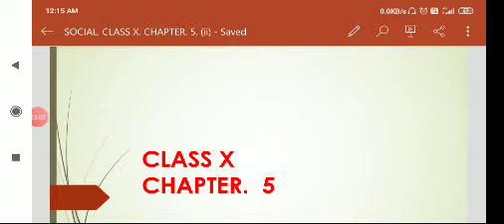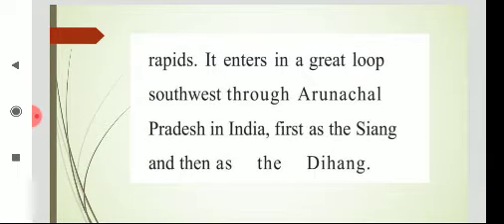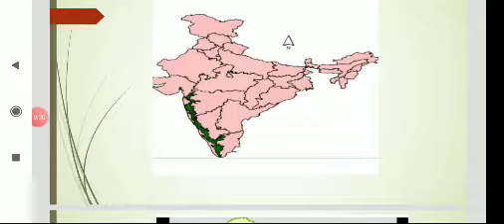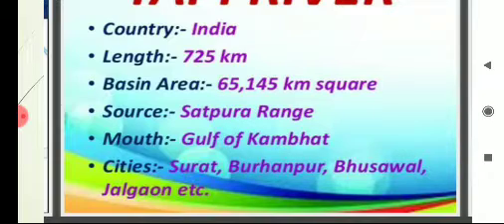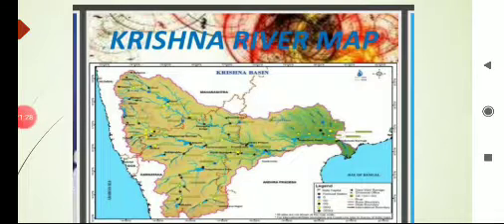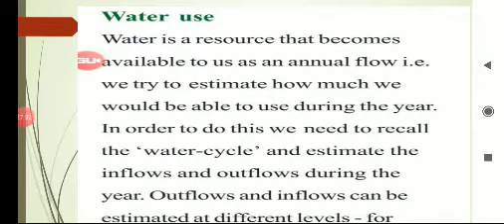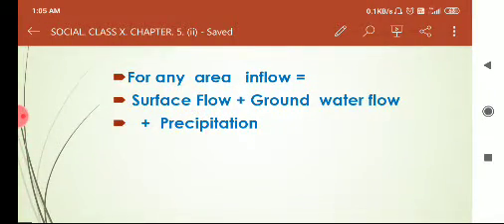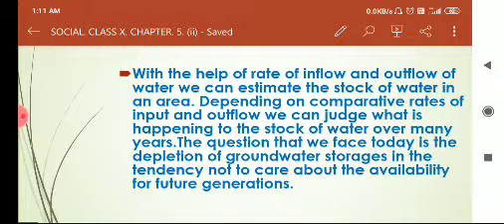Class X social chapter 5 ii